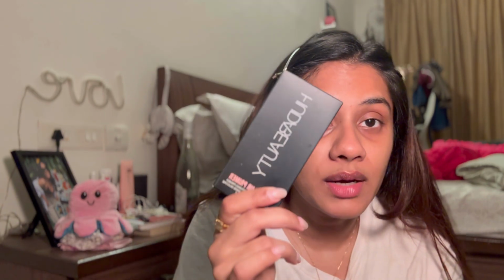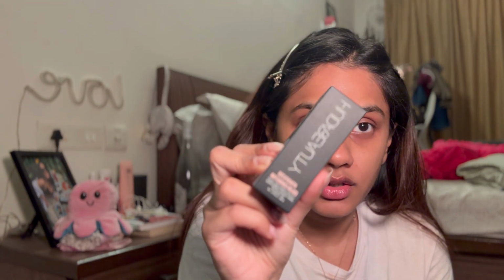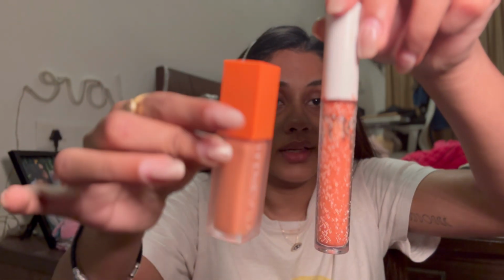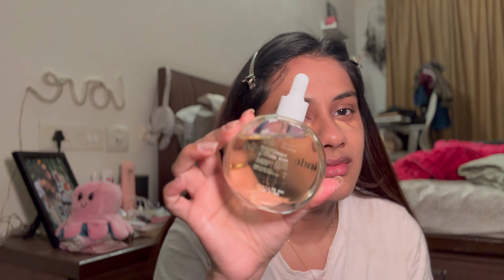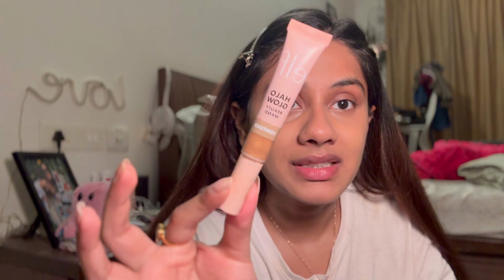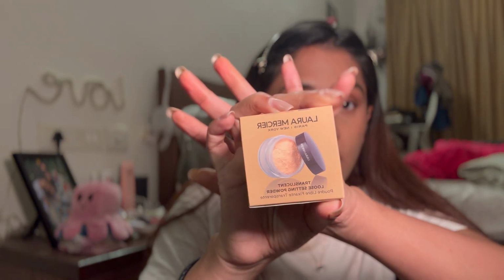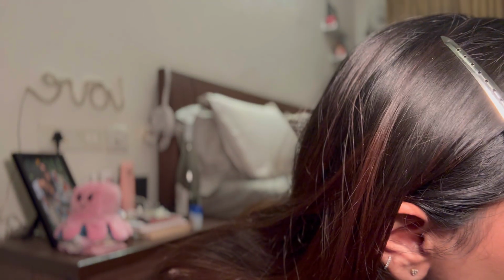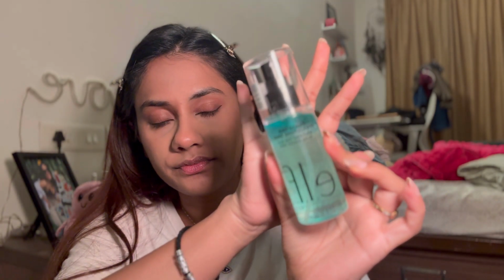nykaa & tira makeup haul!!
i love makeup